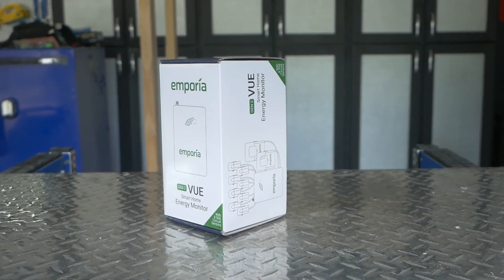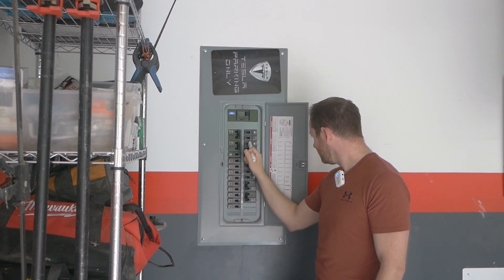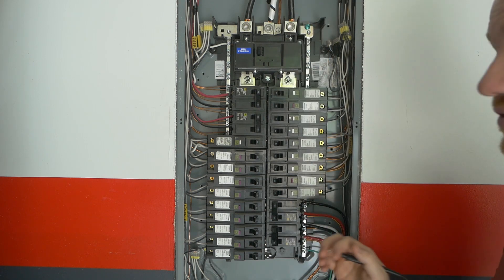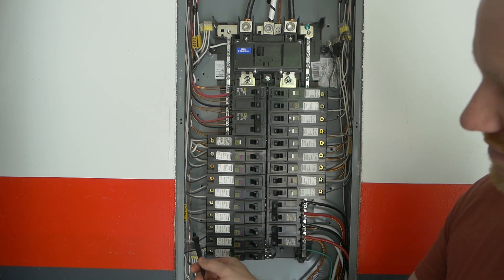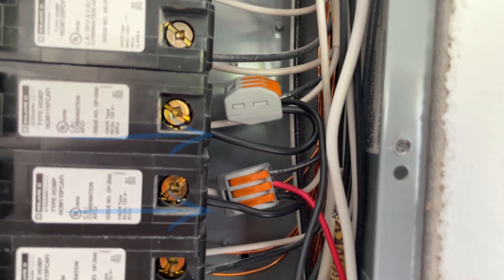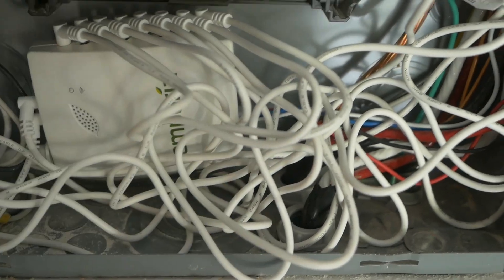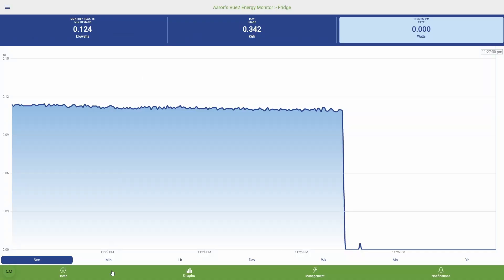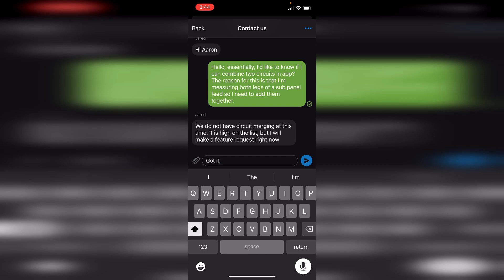Installing a Home Energy Monitor - The Emporia Vue2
Wago Lever Nuts

How to install a home energy monitor, emporia vs sense energy monitor, emporia vue gen 2 review